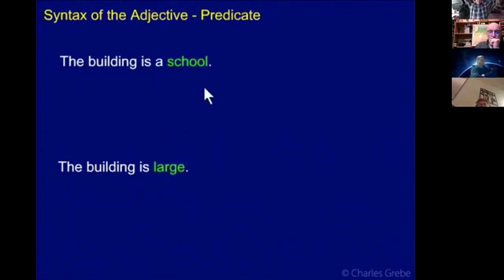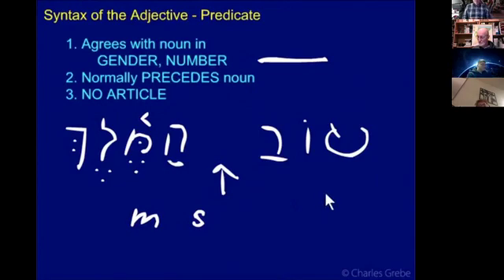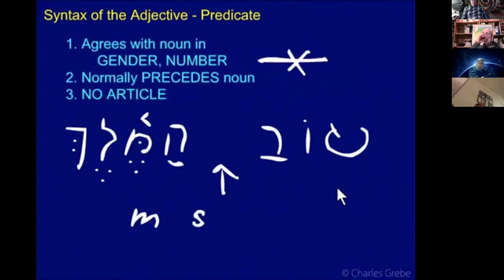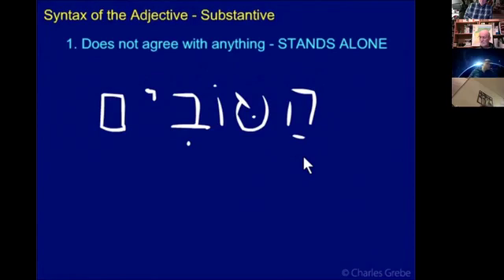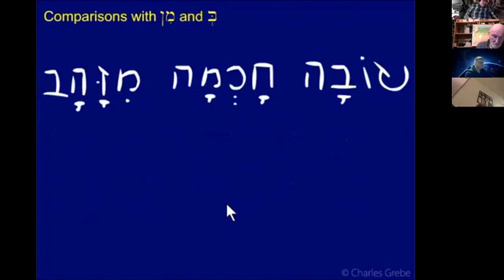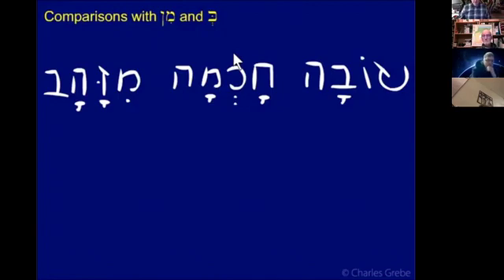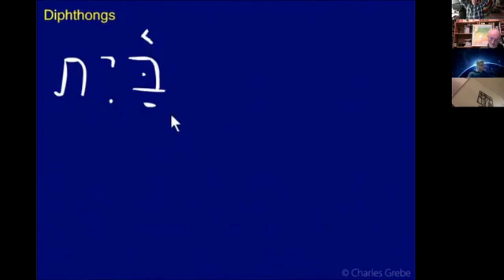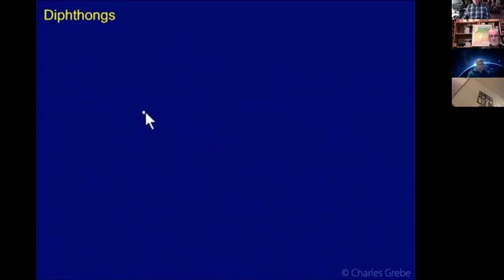2021 01 19 Les 32 Animated Hebrew